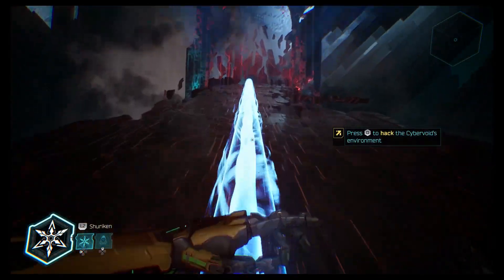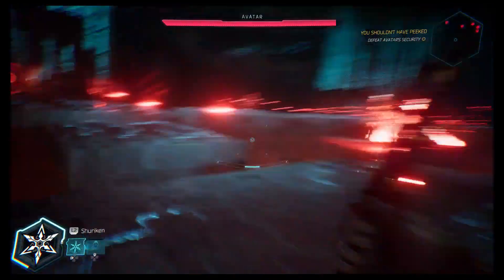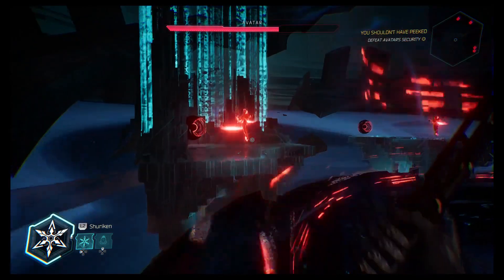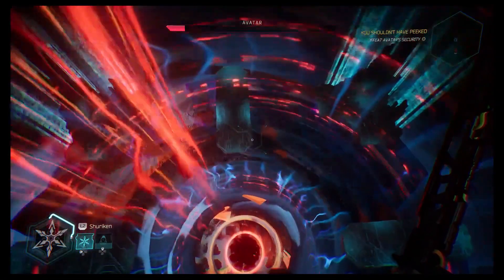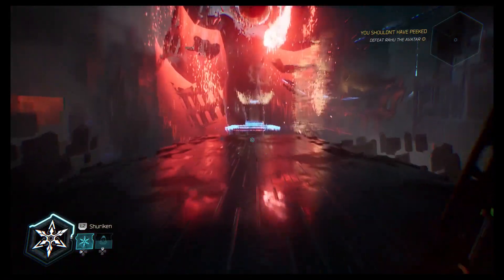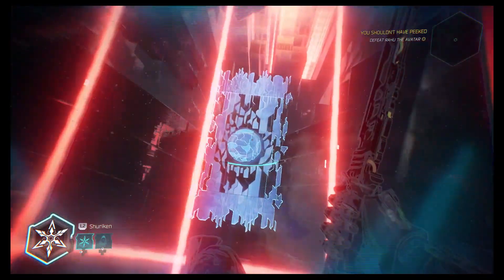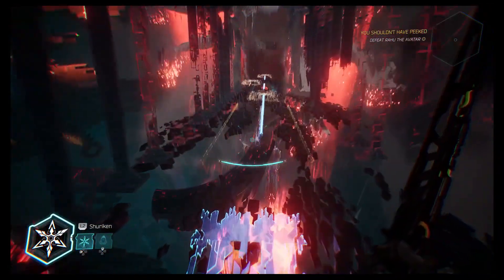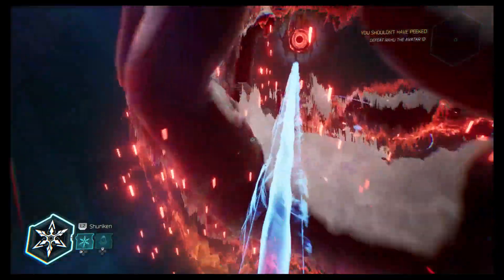Ghostrunner 2 | Ep 06: You Shouldn't Have Peeked | Walkthrough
This is my walkthrough for the game, Ghostrunner 2.

Some time after Jack managed to stop Adam, a new threat has arisen.
Four rogue Ghostrunners, known as Mitra, Madhu, Rahu and Ahriman plan to destroy Dharma Tower and lay waste to all of it's inhabitants. All that stands in their way is you.

This guide is mainly focused around helping you beat the game, but throughout I will also give you tips on good locations to unlock the games' other trophies.

Throughout the game you can unlock and install modifiers to Jacks' motherboard. Here is a list of which I use throughout this guide and when I install them.

Before Mission 3
Artificial Senses: Sensory Boost costs 25% less stamina.
Tactical Overlay: Enemies are outlined in red.

Before Mission 4
Smart Deflect: Deflected Projectiles return to where they came from.

Before Mission 5
Oiled Machinery: Shuriken skill costs 22% less energy.
(I removed Artificial Senses due to lack of space)

Before Mission 16
Sharpened Blade: You can slash through a blocking enemy. It costs 40% of your stamina.
Ultimate Booster 1: Increases the level of your ultimate abilities.
Ultimate Booster 2: Increases the level of your ultimate abilities.
Glass Vampire(RECOMMENDED): Doubles your combo. Disables blocking.